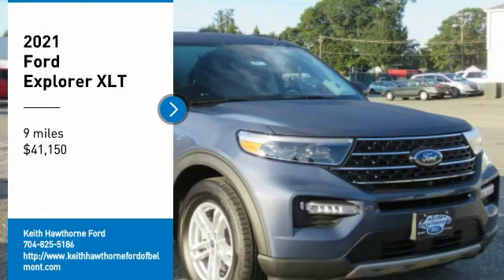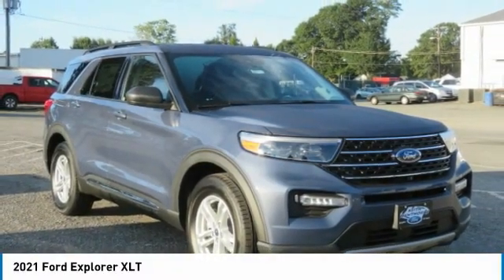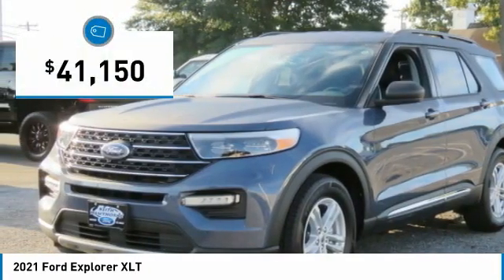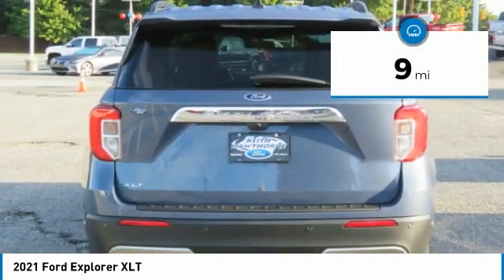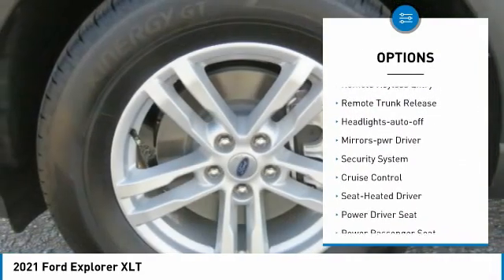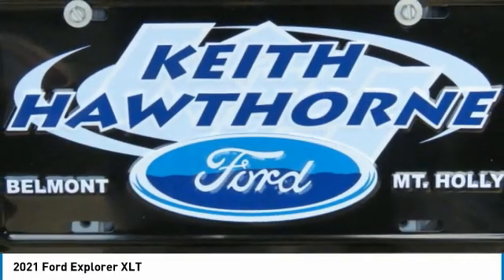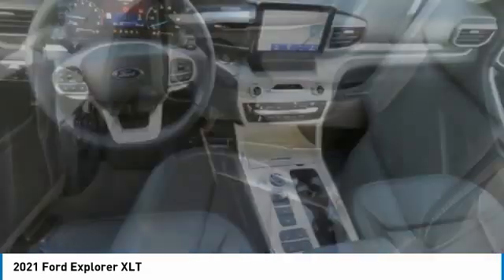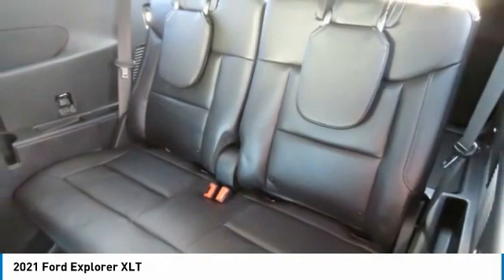2021 Ford Explorer T13035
2021 Ford Explorer XLT

617 N. Main St.